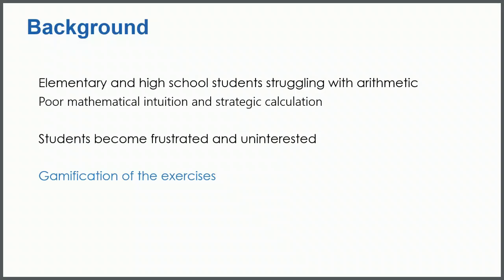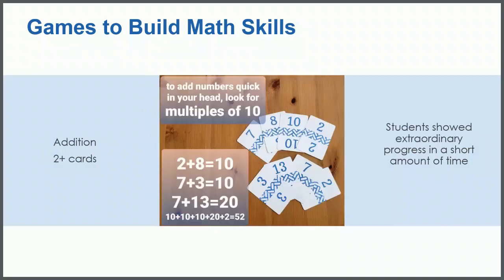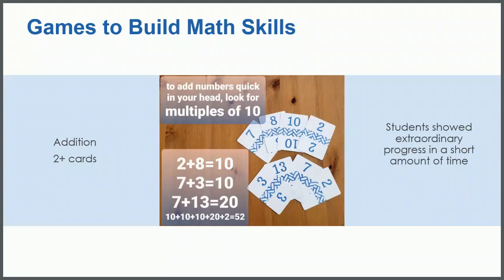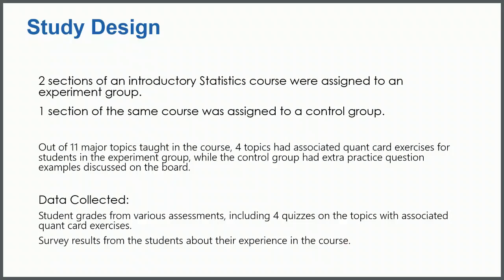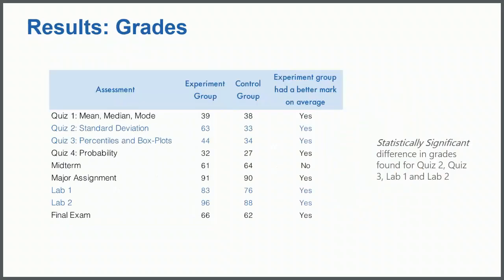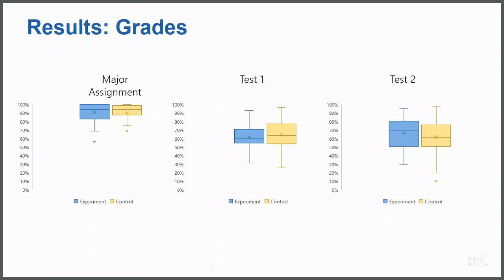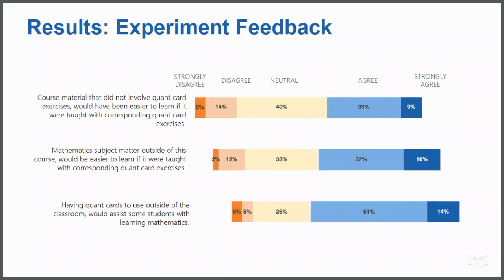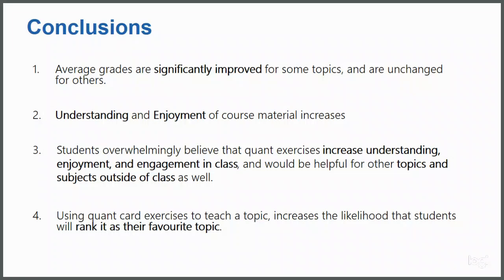Learning math with Quant playing cards! A study on introductory statistics shows it works!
I have seen for years that exercises with playing cards and Quant cards help students learn math. Now, an academic study has demonstrated that exercises with quant cards help students learn introductory degree level statistics! Amazon link to the Quant game deck is below: